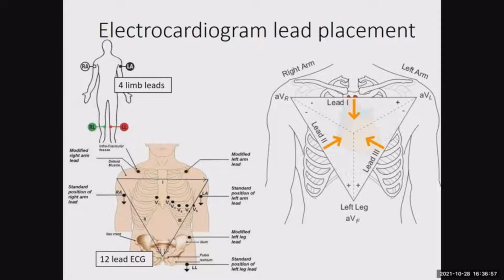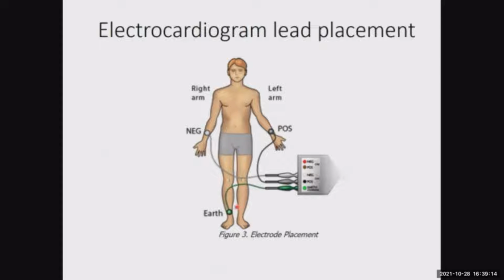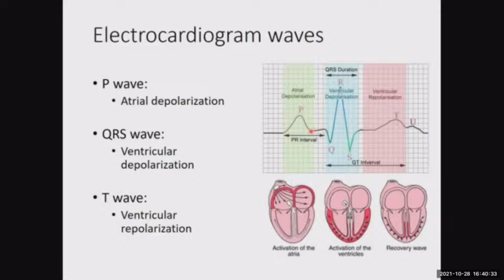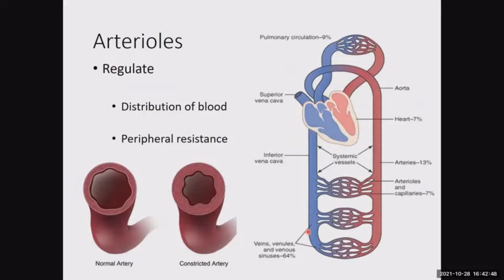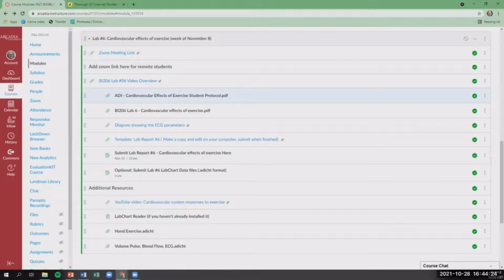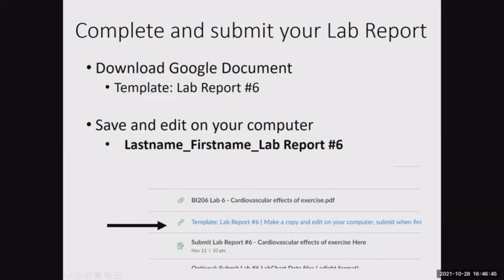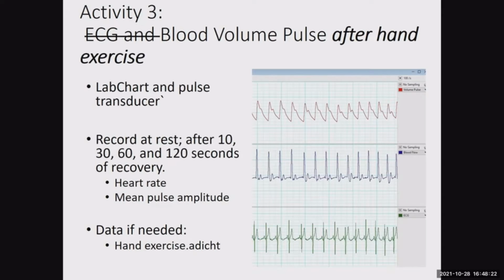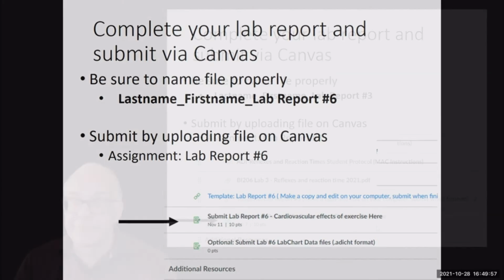BI206L 06 Cardiovascular effects of exercise Lab Overview